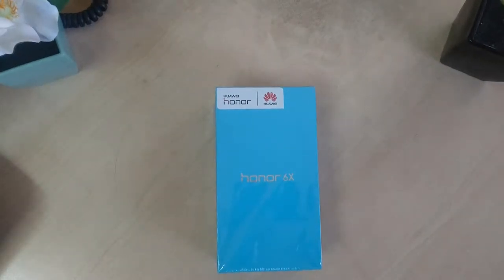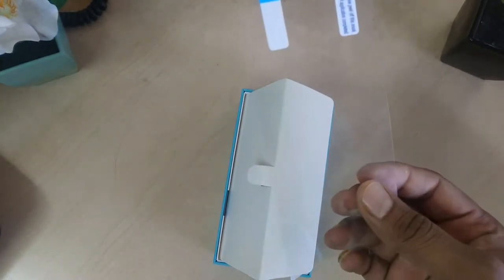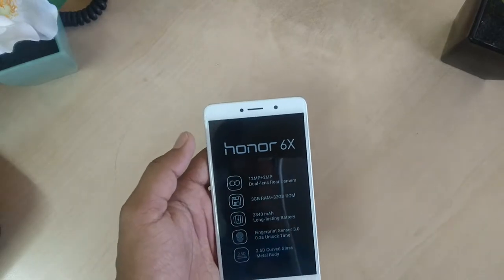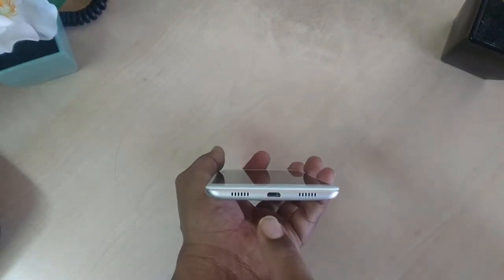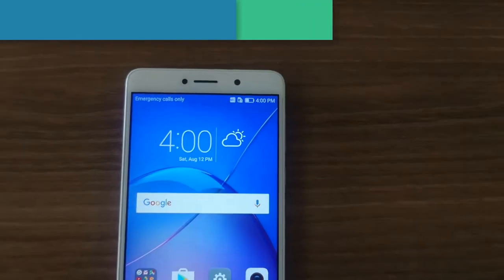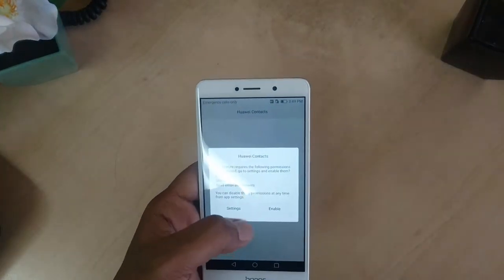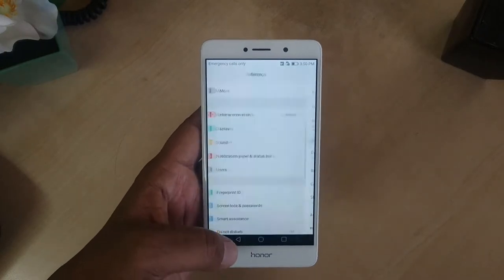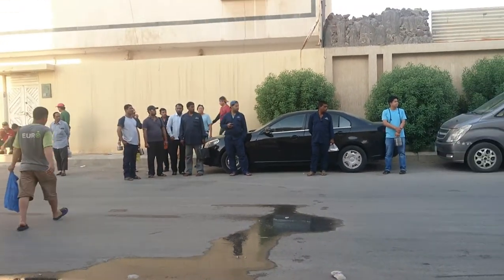Honor 6X Unboxing & Review!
Honor wants to replicate that success in 2017 with the Honor 6X, with a few minor improvements and a similarly low price point to encourage you to go with the up-and-coming Chinese brand.
Unlike most of the phones at this price point, Honor has managed to include a metal unibody design here that gives the 6X a slightly premium feel.

Honur 6X does still feel more premium than, say, the plastic-backed Moto G4 Plus.
The power button on the right hand side of the phone is easy to reach with your thumb, while the volume rocker sits just above it and again is easy to tap.
There’s a fingerprint sensor on the back of the phone and the dual camera sits just above that, jutting out more than we'd like.
The corners of the phone are rounded off well and don’t feel uncomfortable when you hold it. It’s also worth noting the 3.5mm headphone jack at the top right of the handset.
Color-wise you’ve got three options on the Honor 6X. There’s a silver, a gold and a gray version.
As for the Honor 6X's screen, for what it costs you'll likely be happy with the setup.
It's a large screen at 5.5 inches, offering up a 1080p resolution. You could get a slightly clearer image by opting for a phone with a QHD display, but that's not going to happen at this price point.
The Honor 6X has a nicely bright screen with good viewing angles. Colors look OK and the brightness can go up to a great level. Auto-brightness on the Honor 6X works well too
Honor has included its own Music app on the 6X, and that’s there alongside Google Play Music, so anything you upload directly to the phone is going to be easy to play.
There’s a 3.5mm headphone jack at the top of the phone so you can use wired headsets, but you can also connect via Bluetooth with wireless headphones.
The Honor 6X is advertised as having 32GB of storage, but you won’t have that much to play with. We found that we had 21.4GB of space to use ourselves after software and bloatware apps.
This phone only supports cards of up to 128GB
Honor has used its parent company's own chipset for the Honor 6X, specifically the Kirin 655 - an octa-core system on a chip clocked at 2.1GHz.
That's paired with 3GB of RAM, which is more than enough to be able to handle your favorite apps and games. There are plans for Honor to launch a 4GB of RAM version of this phone, but 3GB should be plenty for most buyers.
There’s a 3340mAh battery powering the phone, and considering it’s only booting up a Full HD screen that's quite a good size.
There’s a 12MP camera on the back of the phone that's paired with a 2MP wide-aperture lens. It allows you to blur the background of images for an interesting effect.
There's an 8MP front-facing shooter for your selfies. That's as many megapixels as some rear-facing cameras have at this sort of price, so your selfies are set to be high quality.
For video recording, the rear camera can either record in 720p or Full HD.